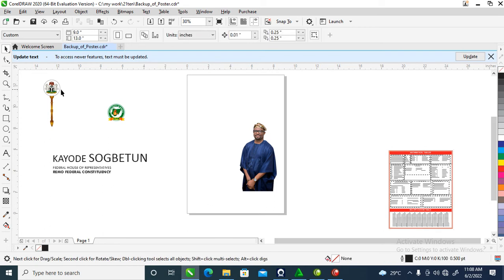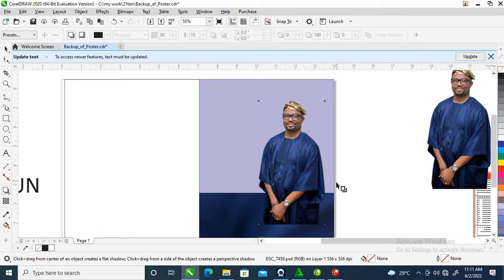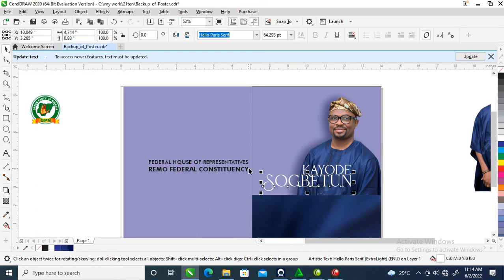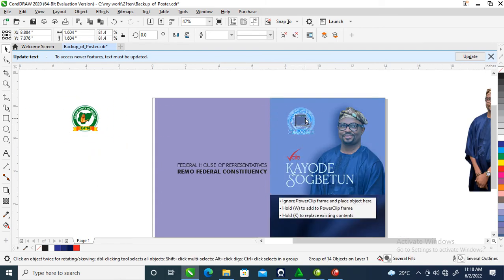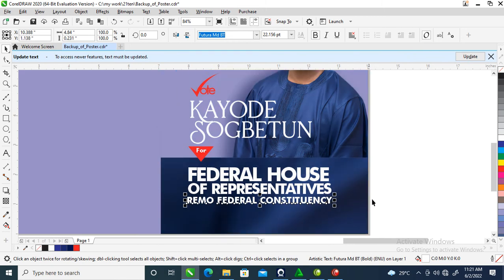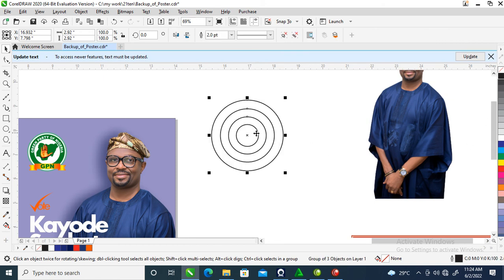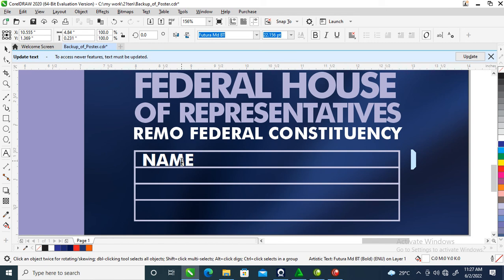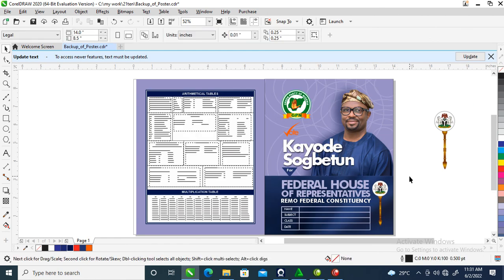Politics Exercise Book - Tutorial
Discover how to Design Politics Exercise Book in Coreldraw.